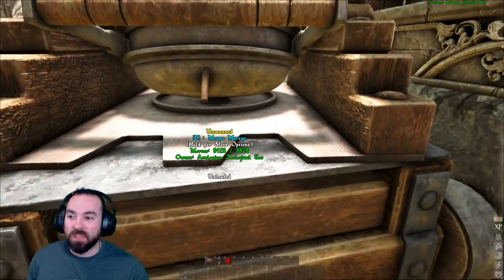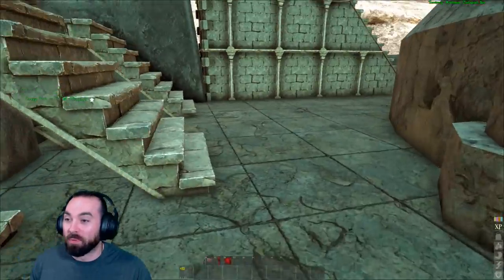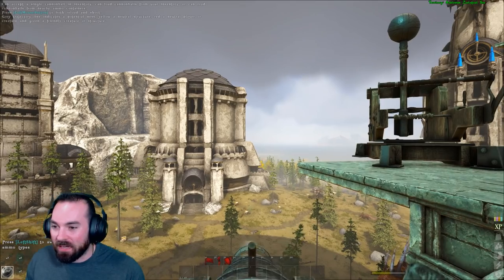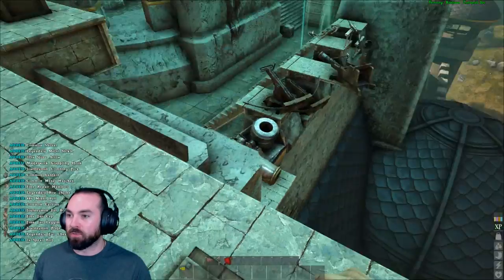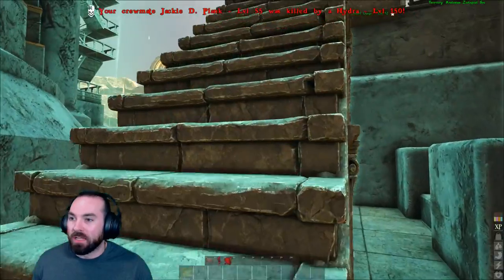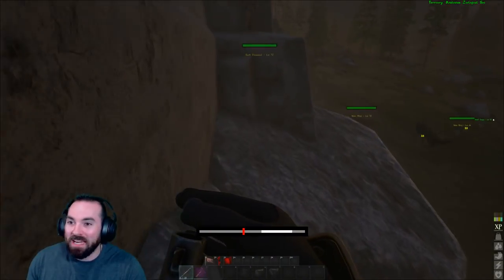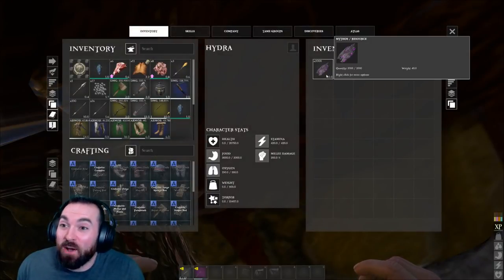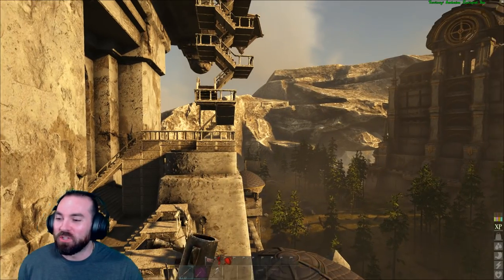ATLAS - Fighting the Mighty Hydra and Testing All Types of Weaponry for Base Defense! E17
ATLAS - We're Testing out some of the Weaponry in ATLAS and seeing just how effective it is against creatures and for Base Defense! We Also Battle the Giant Hydra on the Mythical Island for its Magical Key to the Power Stones!